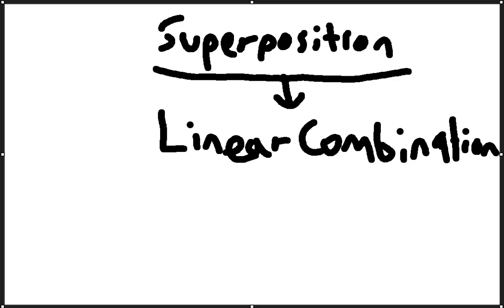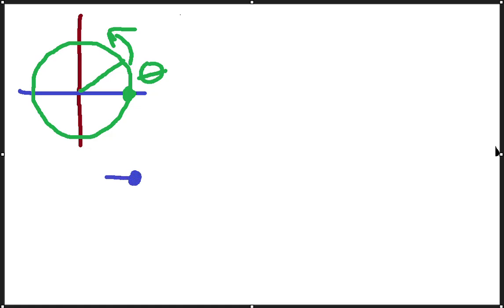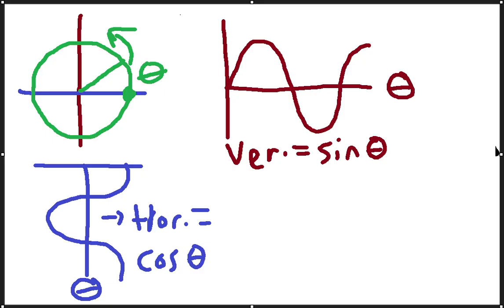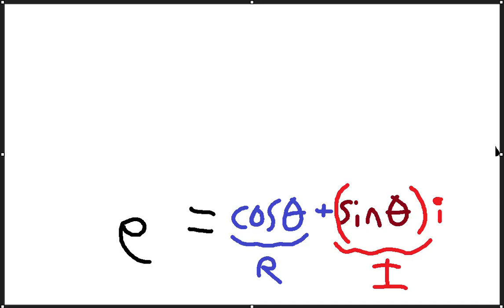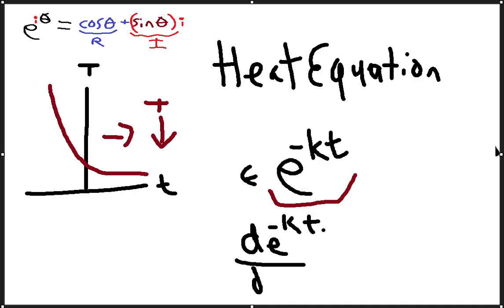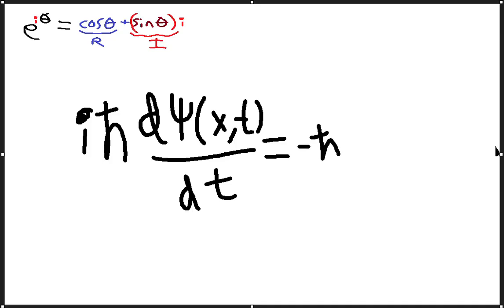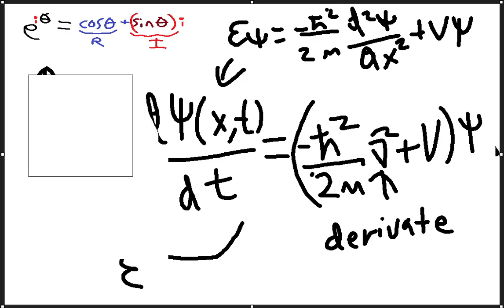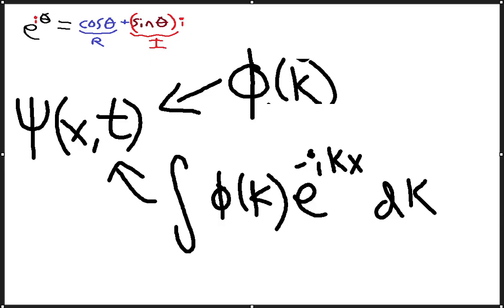QM 4.6: Imaginary Numbers